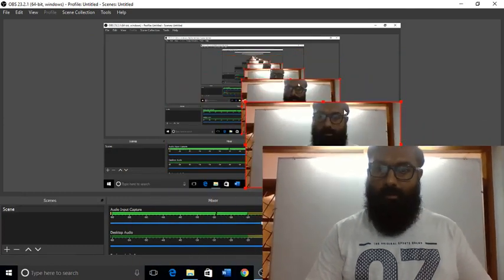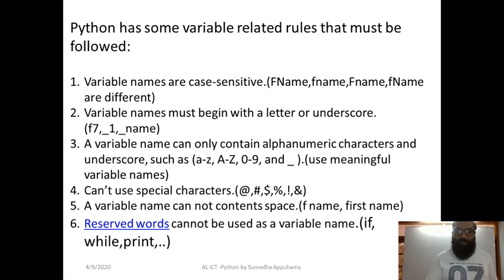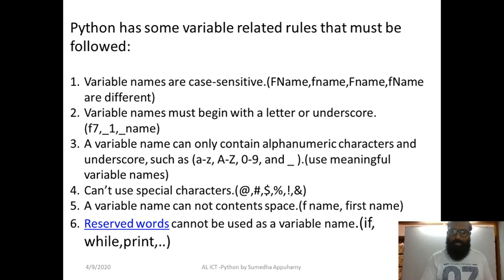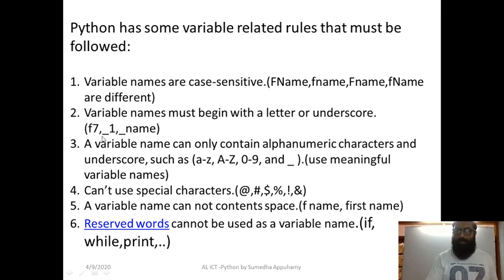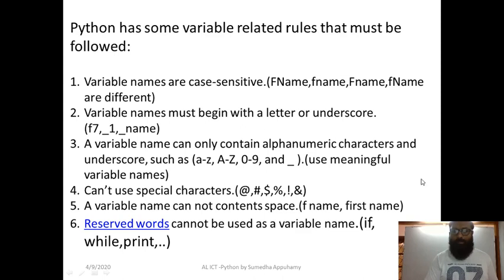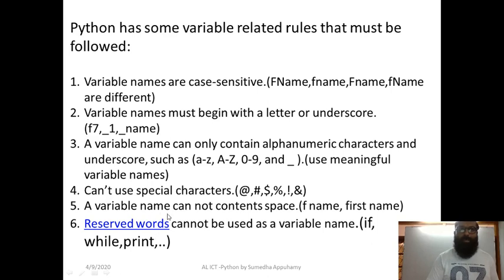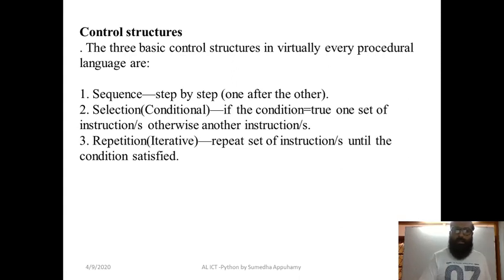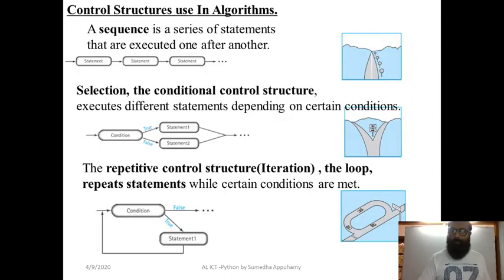Algorithm 2|Python|Pseudo Code| If Else|control structures|Trace Table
This explain the algorithm with Selection control structure with example. Trace Tables are included to understand the Pseudo codes.